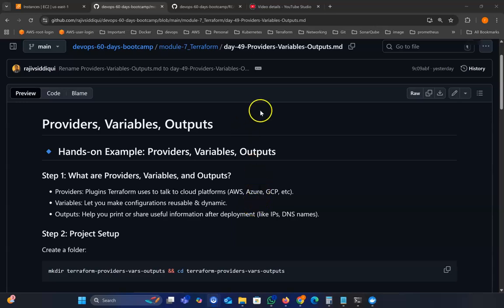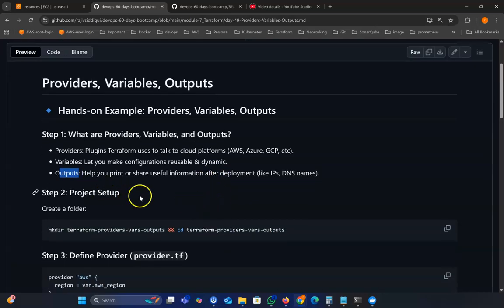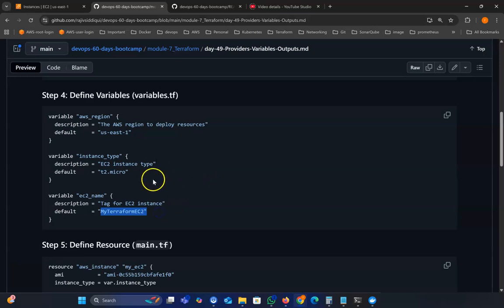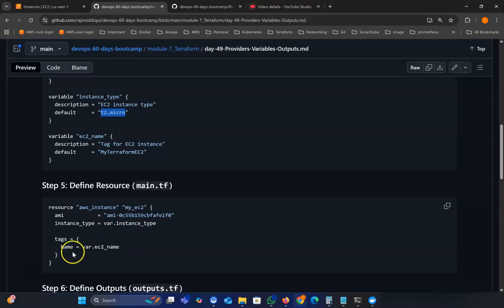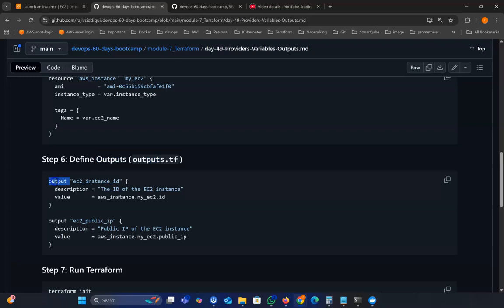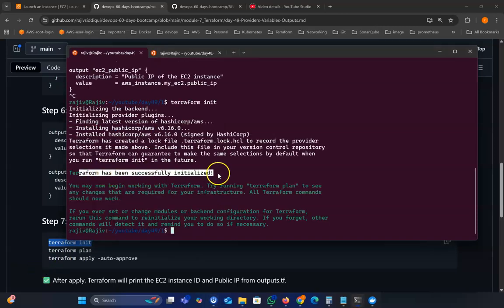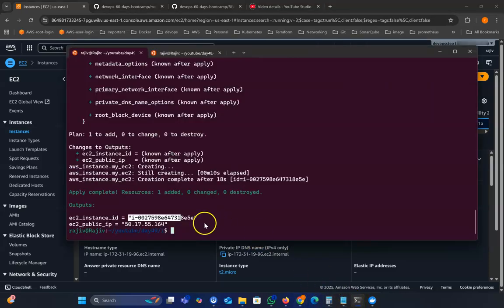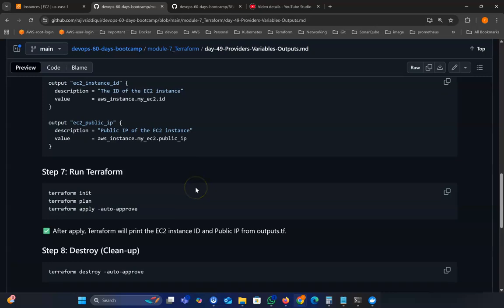Day-49 | Terraform Providers Variables & Outputs Explained with Hands on Demo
Complete DevOps Course | Complete DevOps Tutorial | Full DevOps Course | Full DevOps Tutorial
In this video, you’ll learn Terraform Providers, Variables, and Outputs with a hands-on AWS demo.
We’ll cover:
✅ What are Terraform Providers & why they are important
✅ How to use Variables to make configs dynamic
✅ How to use Outputs to display useful info (like Public IPs)
✅ Hands-on demo: Deploy an EC2 instance with Terraform

👉 By the end of this video, you’ll have a practical Terraform project you can reuse in real DevOps workflows.